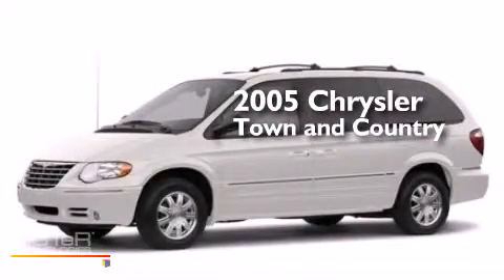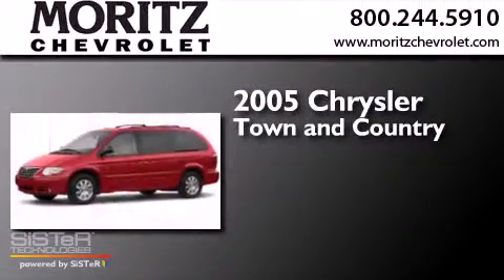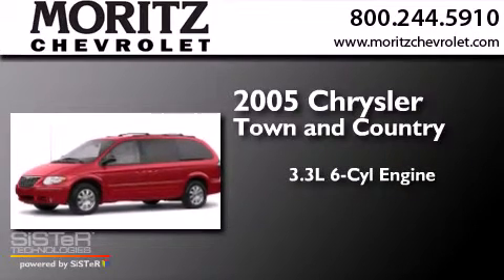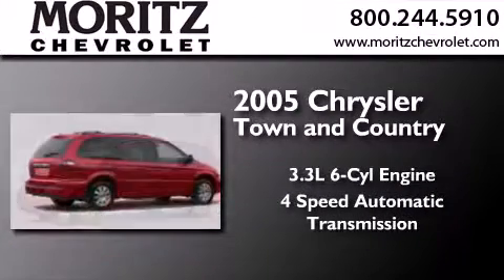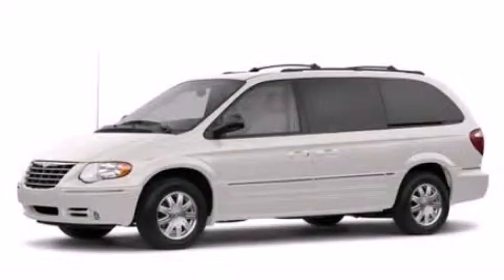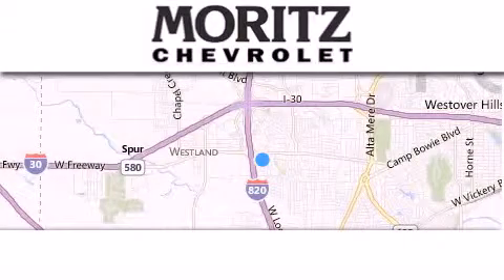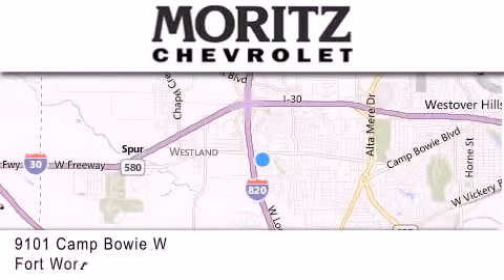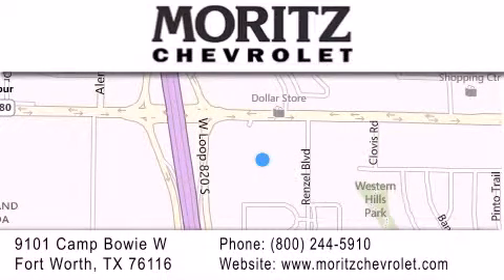Preowned 2005 Chrysler Town Country Arlington TX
We have been honored to serve the Fort Worth TX area , we promise that your experience at our dealership will exceed your expectations ! Year : 2005 Make : Chrysler Model : Town & Engine : Gas V6 3.3L/202 Trans . : Automatic Exterior : Stone White Miles : 205,504 Stock : P17462A Moritz Chevrolet 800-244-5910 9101 Camp Bowie West Fort Worth , TX 76116